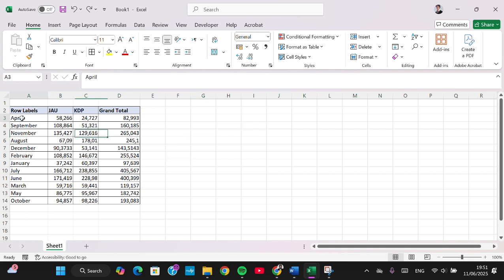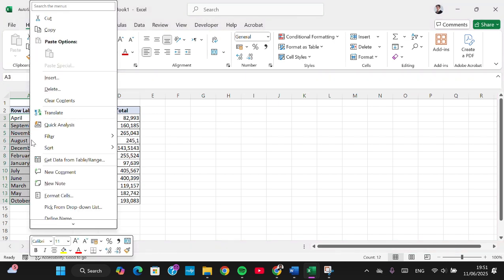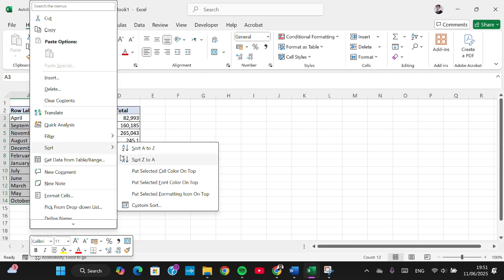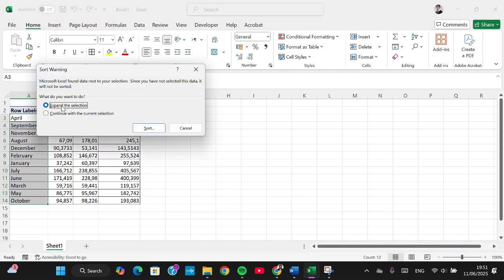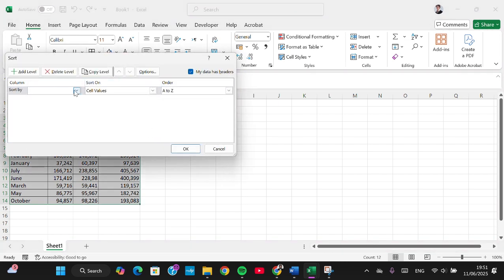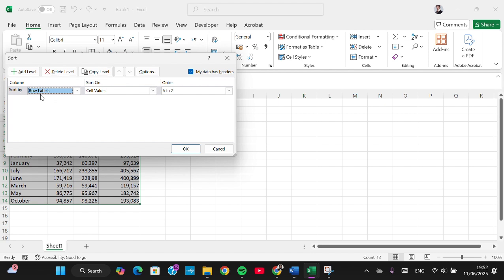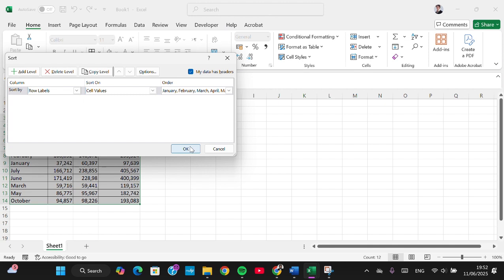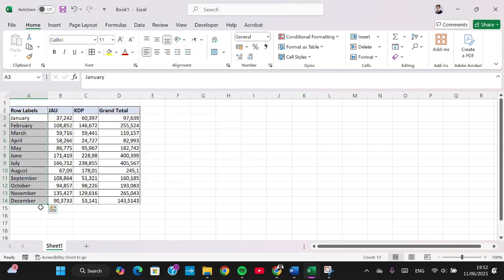🗓️ How to Sort Months Chronologically in Excel (Not Alphabetically!)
Fix That Sorting Problem Fast — Keep Your Months in Order!

Trying to sort months in Excel but they keep going alphabetically (April, August...) instead of January to December? 😩 Don't worry — this quick tutorial shows you exactly how to sort months in proper calendar order in Excel!

📌 In this video, you’ll learn:
✅ Why Excel sorts months alphabetically by default
✅ How to use custom sorting to fix the order
✅ Tips for using full month names or abbreviations
✅ Works on Excel 2016, 2019, 2021 & Microsoft 365!

💡 Perfect for reports, dashboards, or any time-based data analysis.